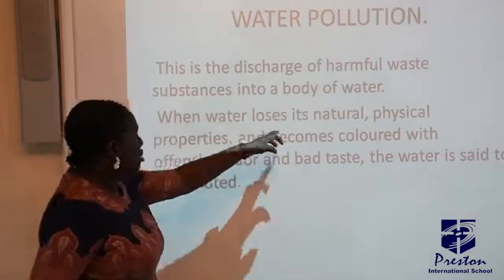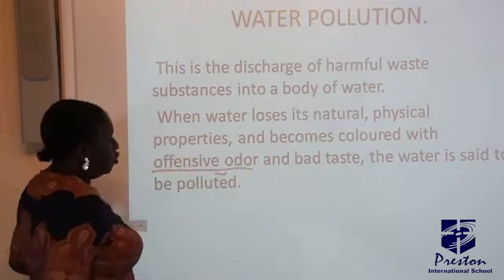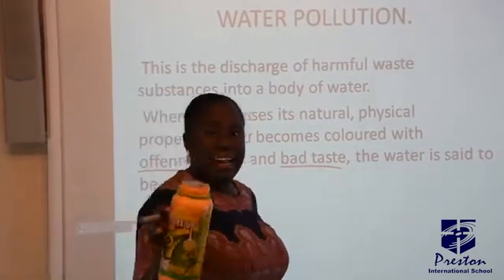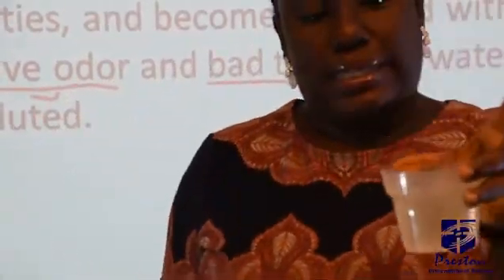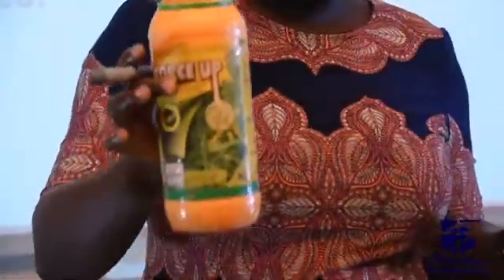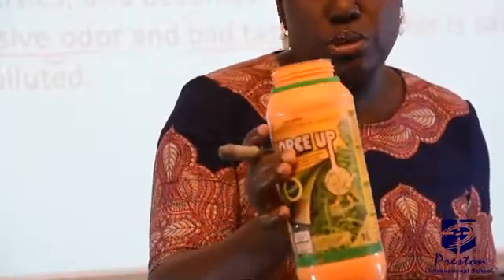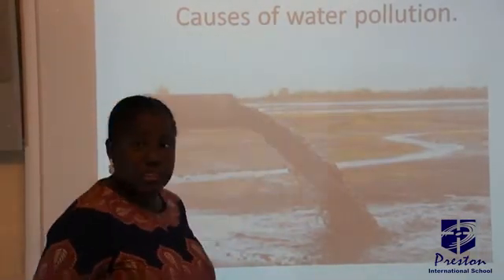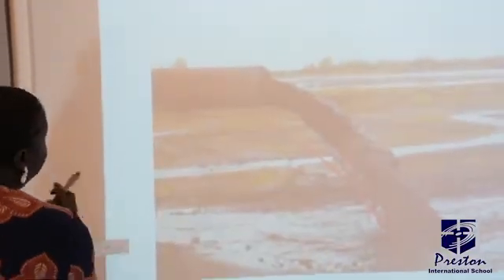Environmental Pollution - JSS1 Basic Science